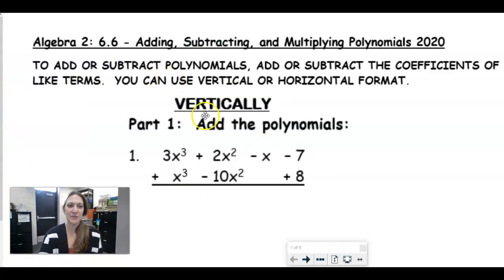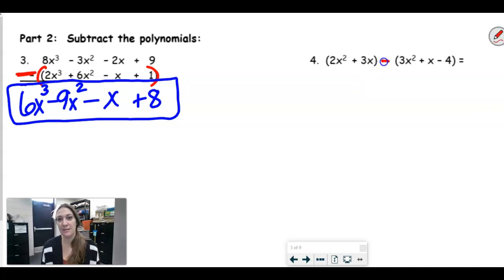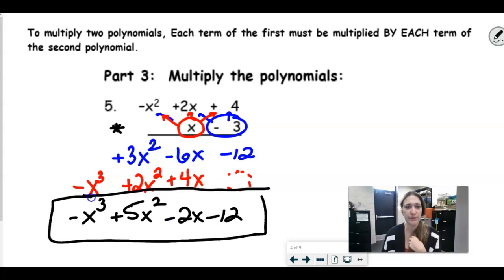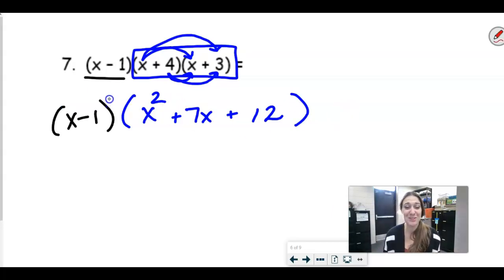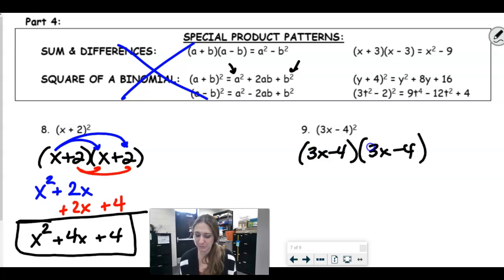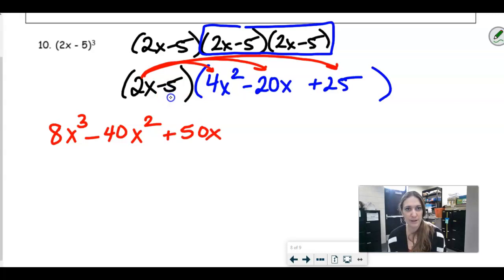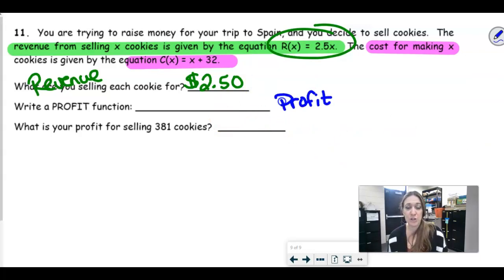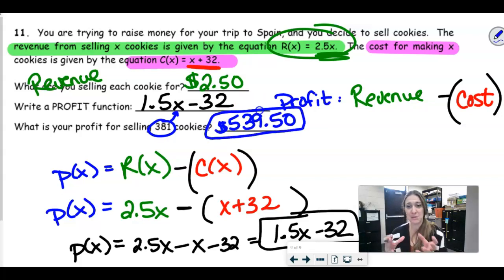6.6 Adding, Subtracting and Multiplying Polynomials Alg 2 20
In this lesson, we will be doing basic operations with polynomials.